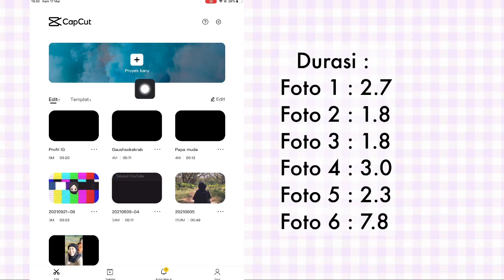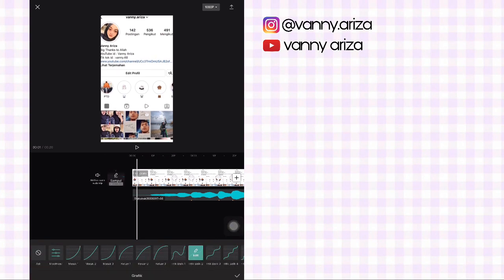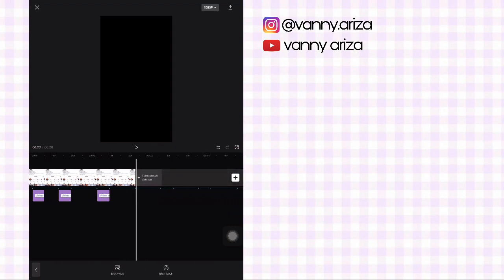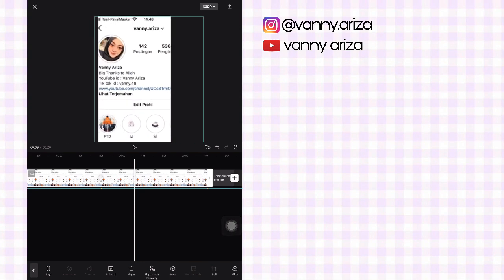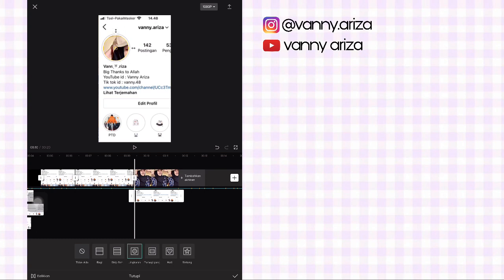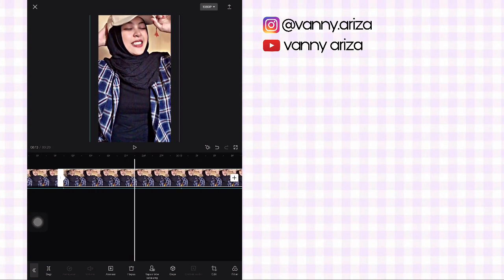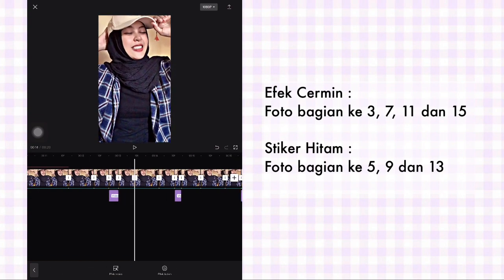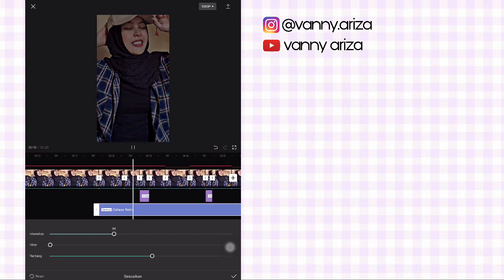TUTORIAL EDIT VIDEO JJ BERJALAN PROFILIG / WA DJ MAAFKAN AKU YANG DULU - CAPCUT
Hallo gaiss Vanny mau kasih Tutorial edit video lagi nih..
Yang pastinya trending ya gaiss di tik tok..

📥 Templat Capcut Profile IG :
Templat CapCut# Buka tautan untuk membuat video Anda sendiri dari templat Trend Baru

📥 Templat Capcut Profil WA :
Templat CapCut# Buka tautan untuk membuat video Anda sendiri dari templat Profile WA

id : vanny.ariza

id : vanny.48

🔥 Edit boleh tapi harus tetep sopan ya 🤗